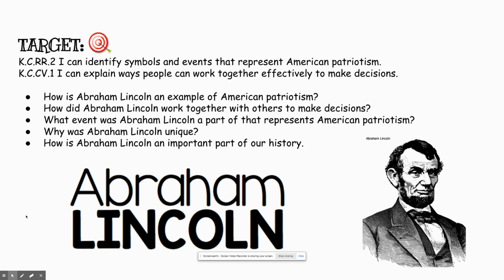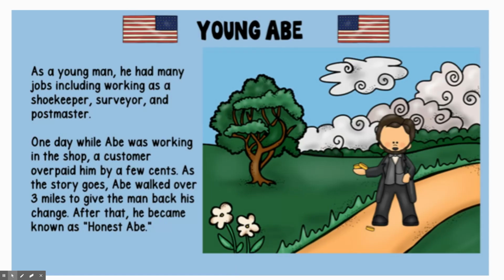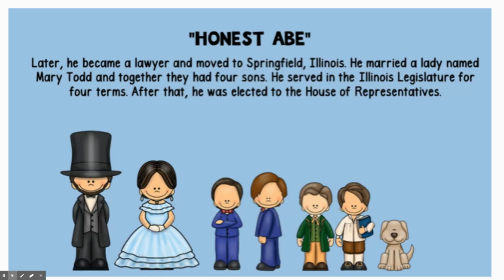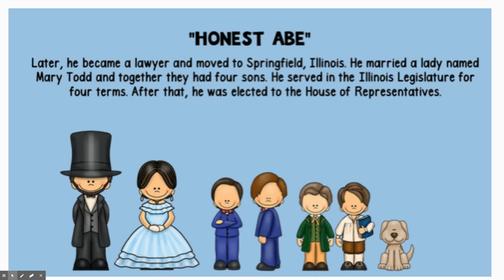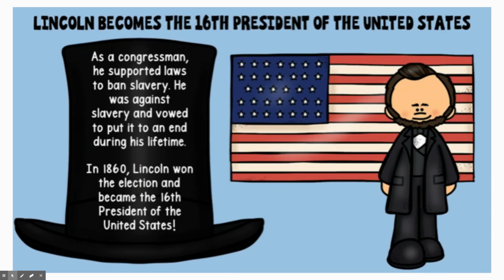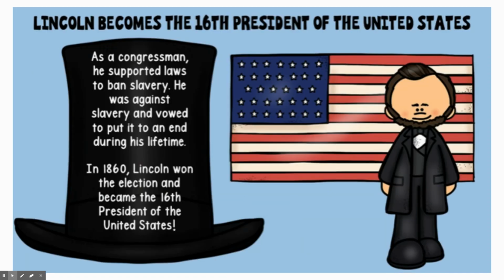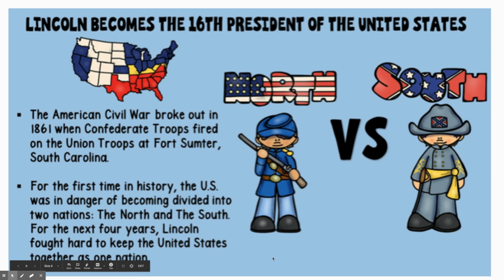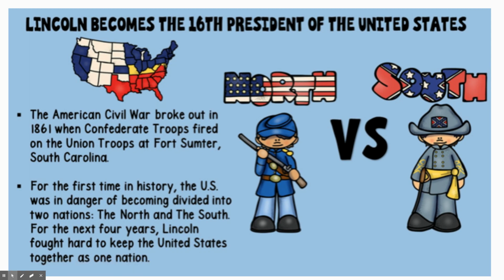Abraham Lincoln Slide Show